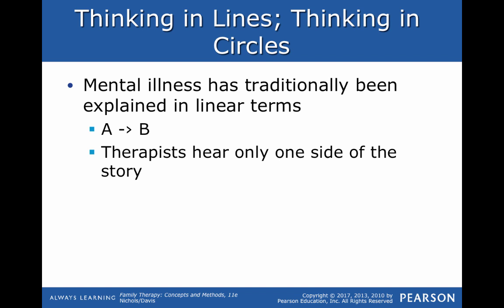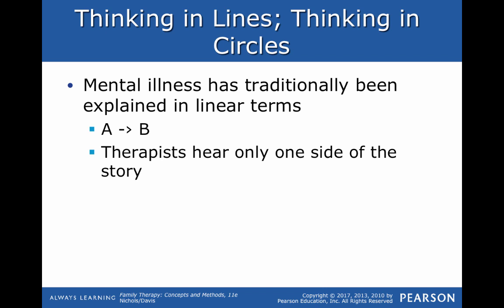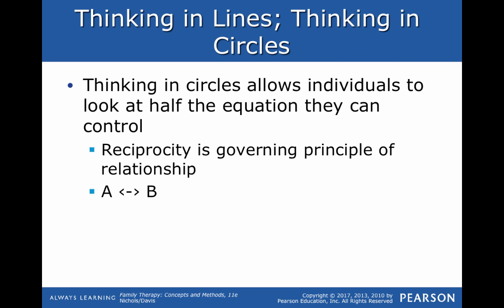Psy 323 Intro